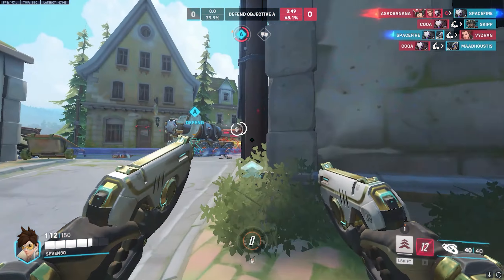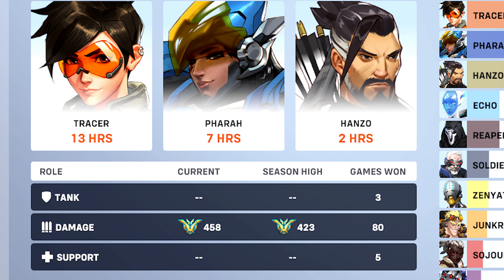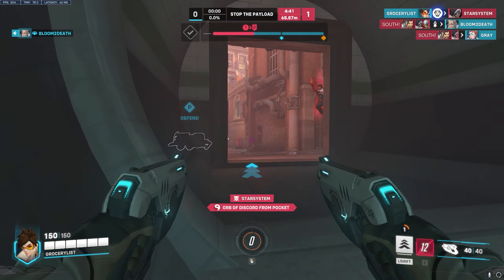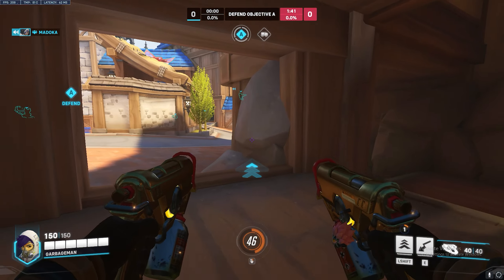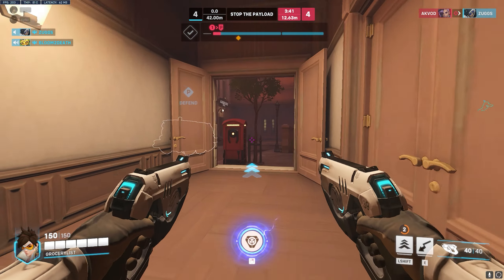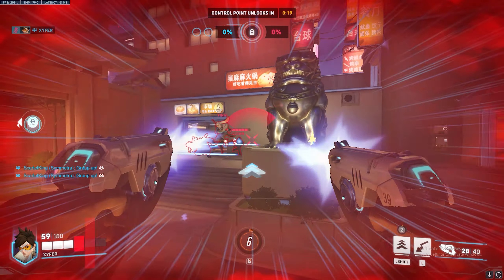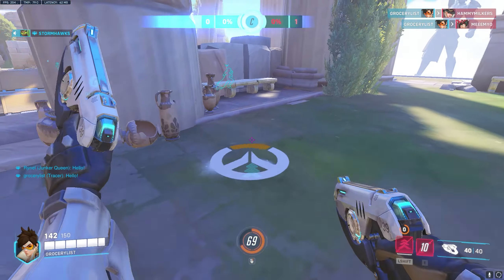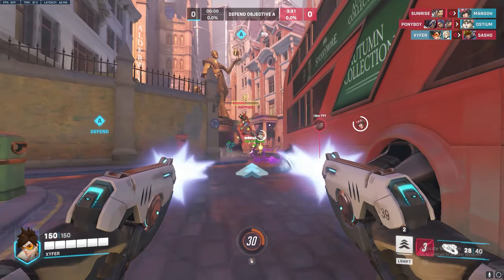How You’re Using Blink WRONG - Overwatch 2 guide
Blink management may be the hardest part of mastering Tracer but with intentionality and practice, it is doable and will help you dominate games on Tracer. Remember the information from this video during your matches and see the improvement yourself.